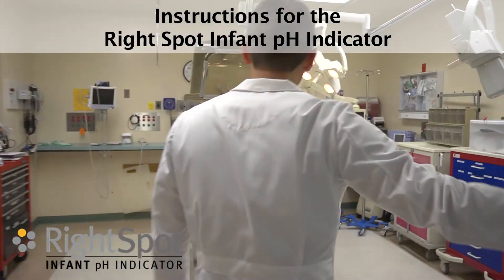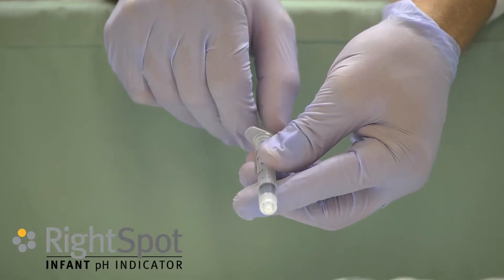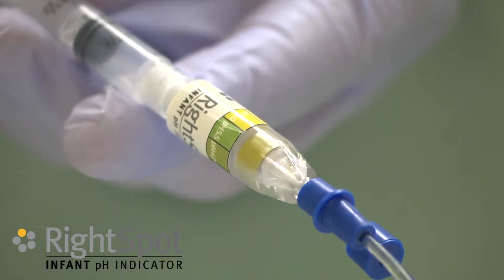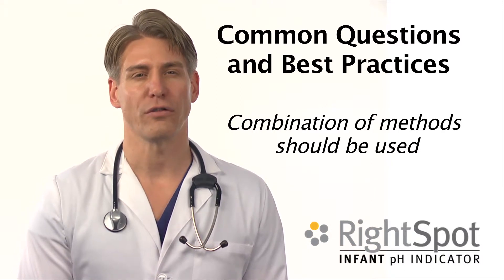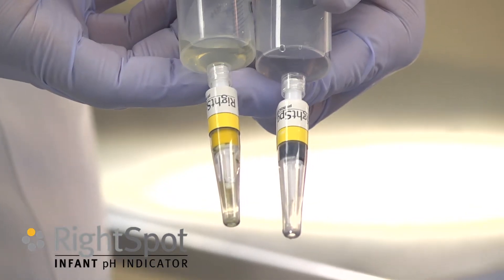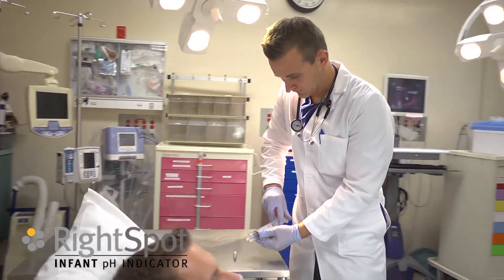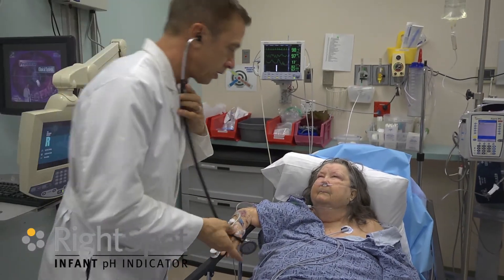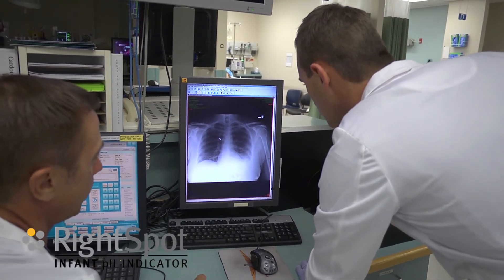RightSpot Infant pH Indicator - Instructional Video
RightSpot Infant is a small, non-invasive device that is used to verify gastric acidity of fluid and help determine the placement of NG t